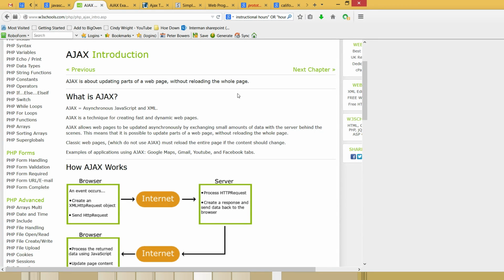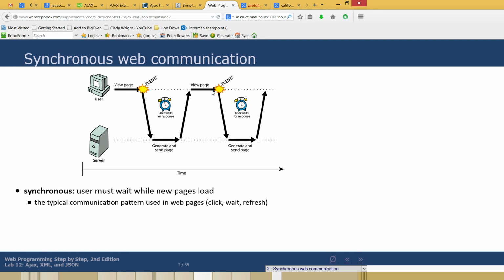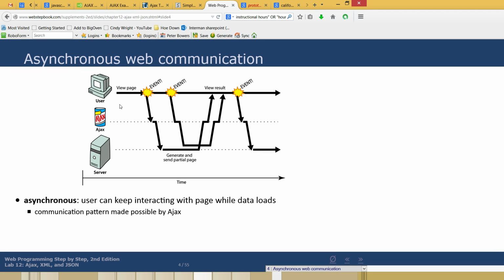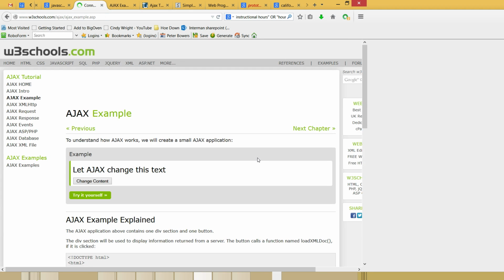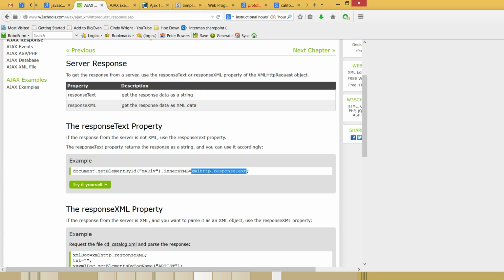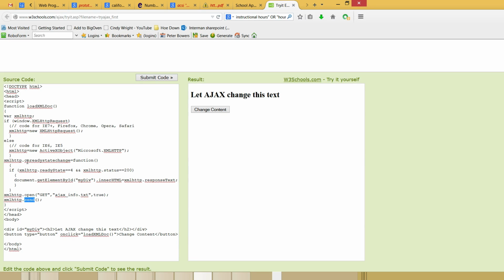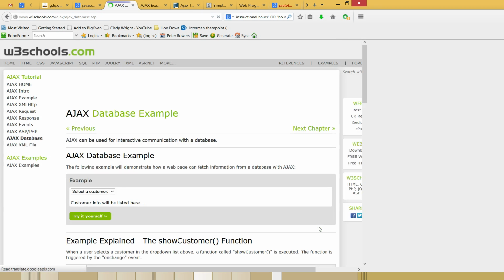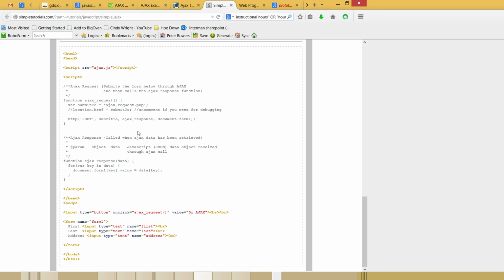GDQ ICT 2014 05 13 1354 37 - AJAX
Quick intro to AJAX